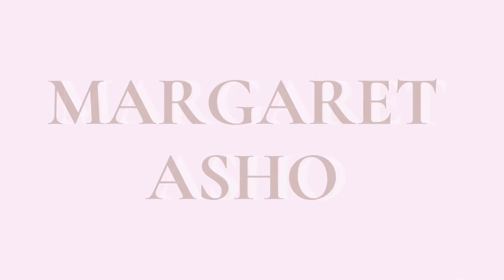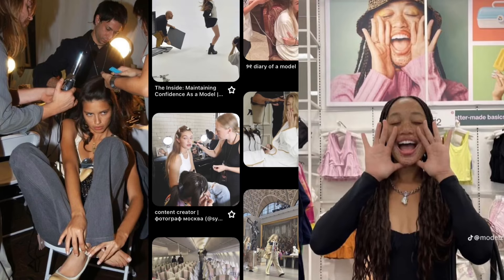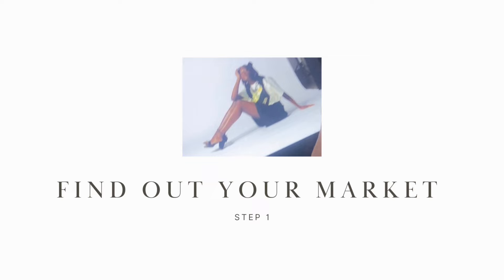6 Steps on How YOU Can Become A FREELANCE MODEL in 2024!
In this video I teach you what a freelance model is and how you can become a freelance model.

One thing about this video is that for each of my info title slides, I put a picture of me modeling!! If you want to see some more modeling content of mine, make sure to check out my behind the scenes modeling vlogs on YouTube and my Instagram modeling account.

Q&A! °˖➴
How old are you? ➜ I'm 18.
Which grade are you in? ➜ College freshman.
What is your ethnicity? ➜ South Sudanese.

⋆ ˚｡⋆୨ ʚ With much love, ɞ ୧⋆ ˚｡⋆
              Margaret Asho